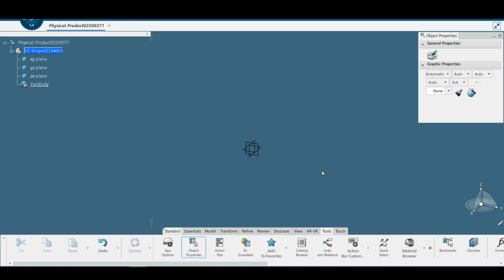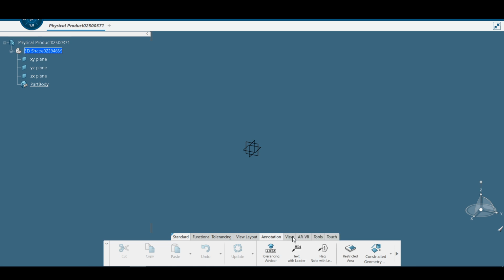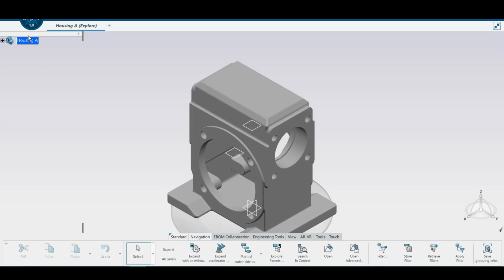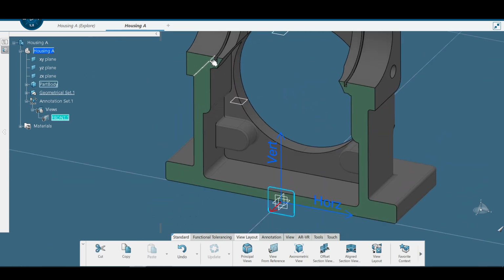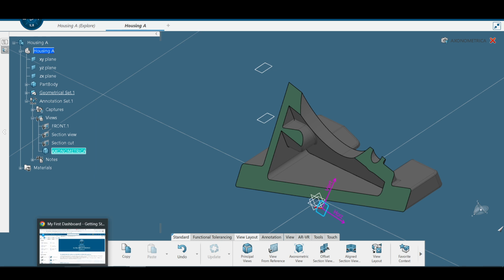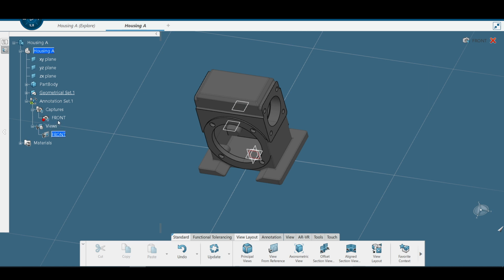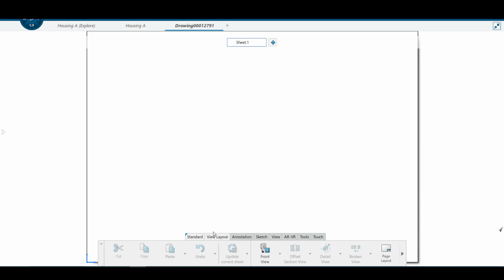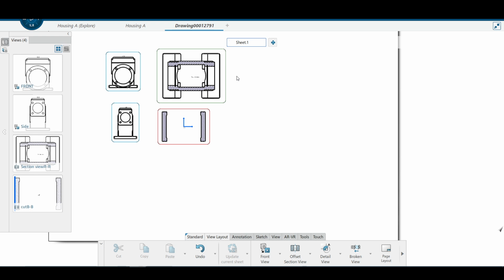EP 6:3D Functional Tolerancing and Annotation » Creating View»3dexperience»FTA